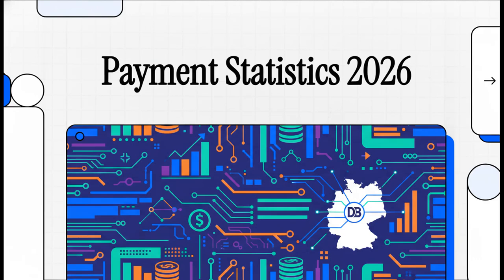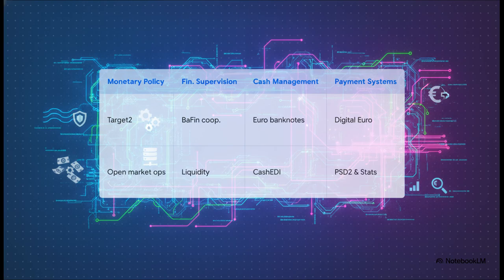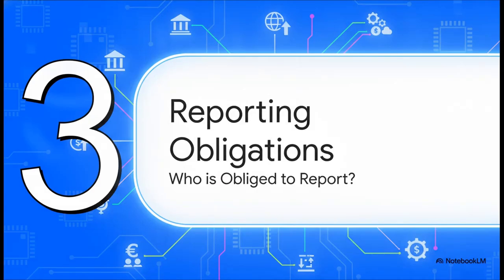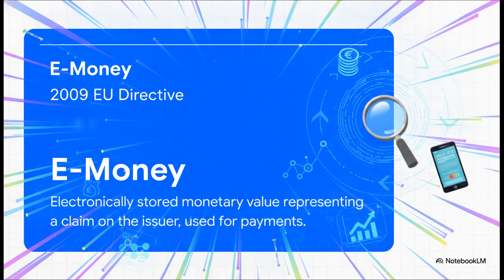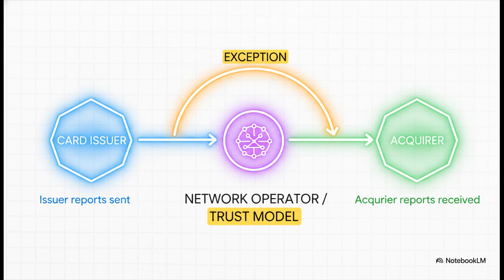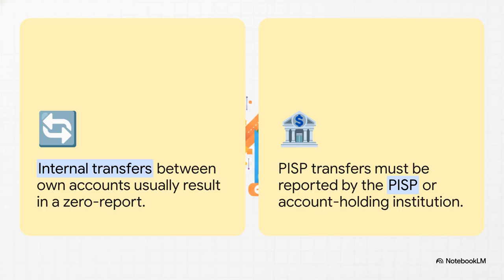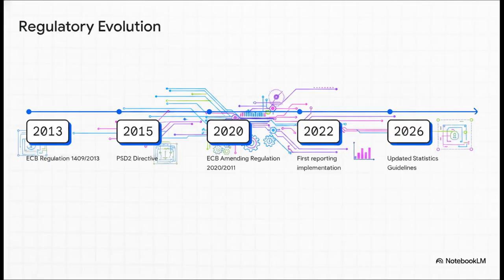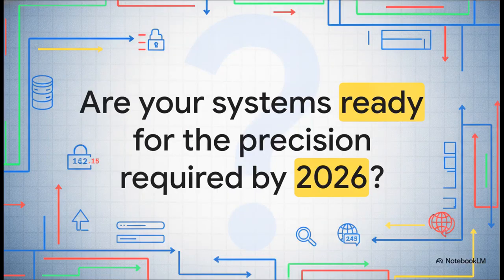German Bundesbank Payment Statistics 2026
The Deutsche Bundesbank collects a wide range of structured data from domestic financial institutions in order to fulfil its statutory mandate to ensure the stability of payment and settlement systems and to contribute to the Eurosystem’s monetary policy.
These comprehensive reporting requirements can be clearly divided into four key areas:

Balance sheet and income statistics
Borrower statistics
Profit and loss account (P&L)
Credit, interest rate and money market statistics
MFI interest rate statistics:
Money market statistics:
Bank Lending Survey (BLS)
Payment transaction statistics (ZVS)
Securities, foreign exchange and foreign trade statistics
Foreign status
Securities investments & issues
Investment funds & securitisations
Derivatives & turnover
Reporting requirements and submission

Institutions subject to reporting requirements must submit all data electronically via the Bundesbank ExtraNet in specified XML or CSV formats.

Please note that this video refelcts the Status of 2026 only.